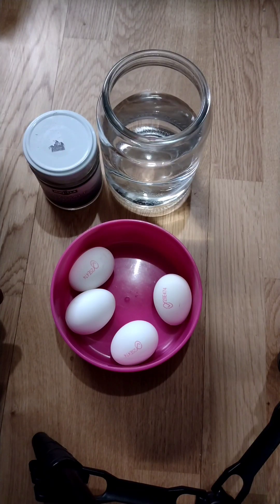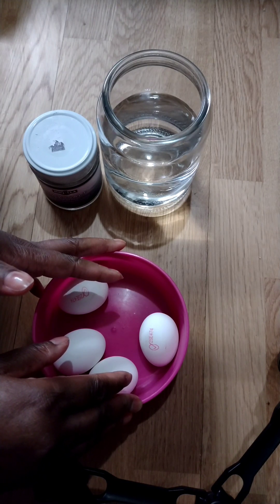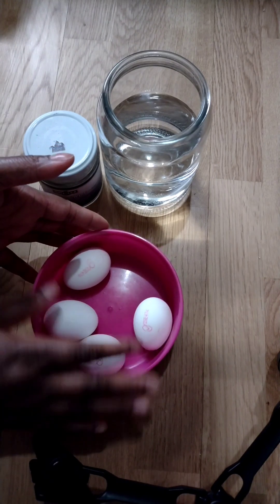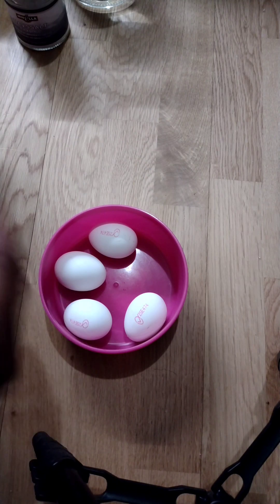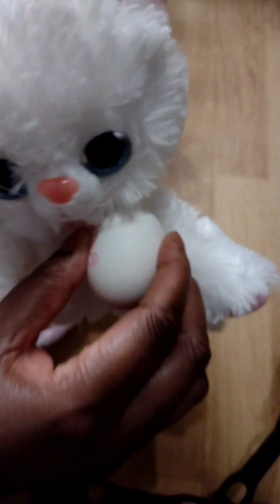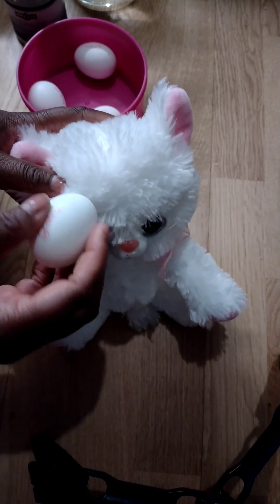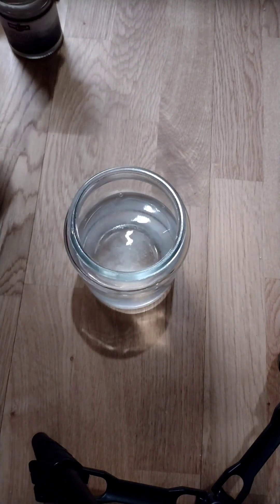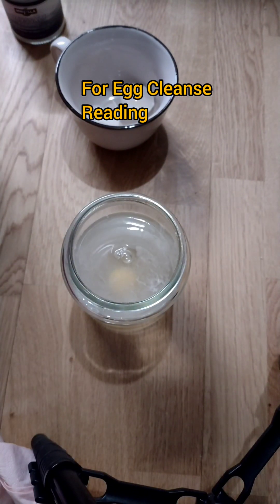Spiritual Cleansing - Egg Cleanse Tutorial (Egg Cleanse)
Spiritual Cleansing With Eggs 🥚 Tutorial
It's Simple But Powerful.